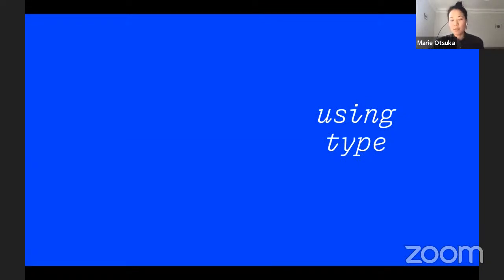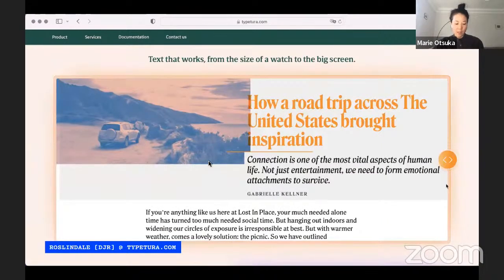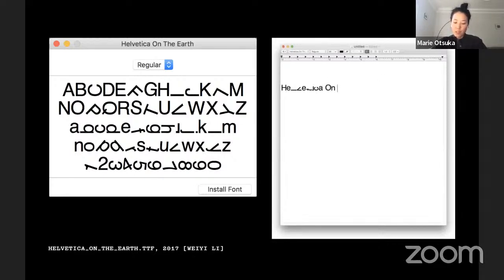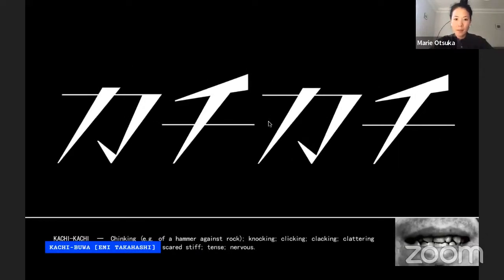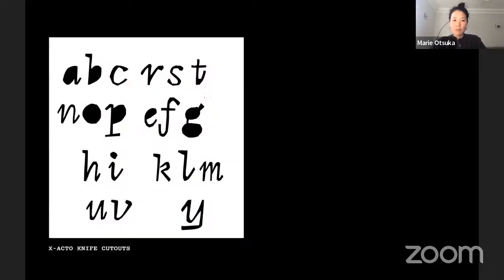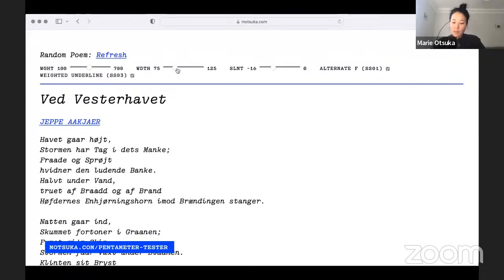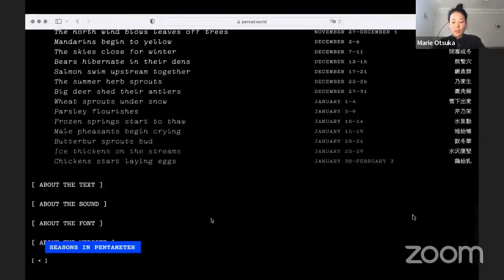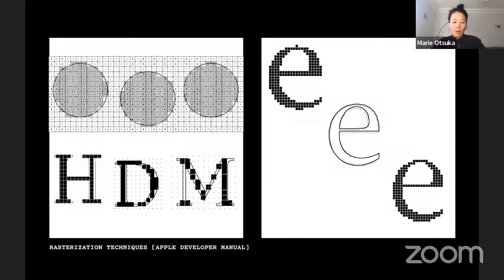Exploring Responsive Type with Marie Otsuka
Variable fonts are often promoted for their flexibility in adapting to different device constraints. As part of The Herb Lubalin Study Center and Type@Cooper's Herb Lubalin Lecture Series, Marie Otsuka (Occupant Fonts) will explore their potential to respond to contexts outside the browser — considering type as a performative medium over time. Drawing from the design process behind the typeface Pentameter and its specimen site, Otsuka will share how we might extend variable technology into our environments through creative coding.

Marie Otsuka is a Brooklyn-based designer / developer working on fonts, websites, and tools. She draws typefaces at Occupant Fonts, while independently collaborating with organizations and artists on various typographic projects. Her type design education began as a graduate student at Rhode Island School of Design, where she now also teaches type / programming-related courses.